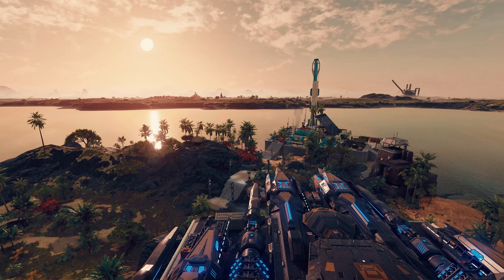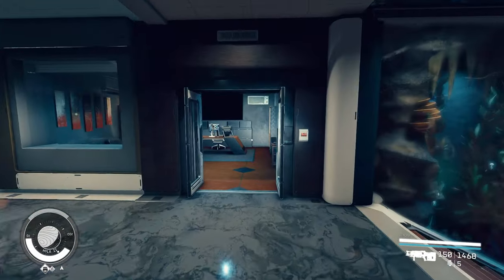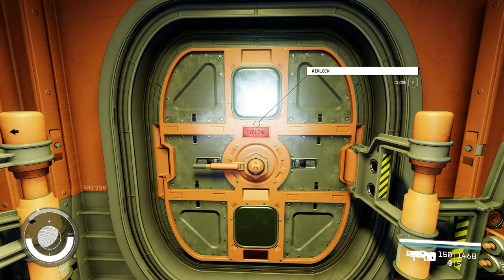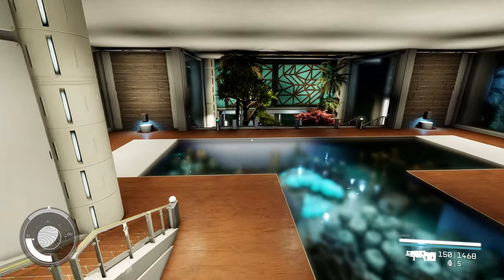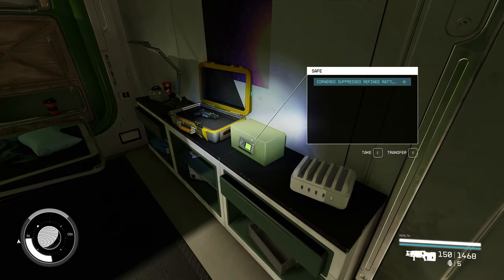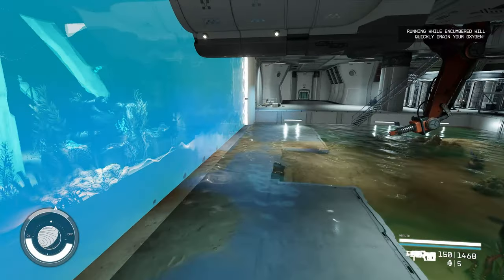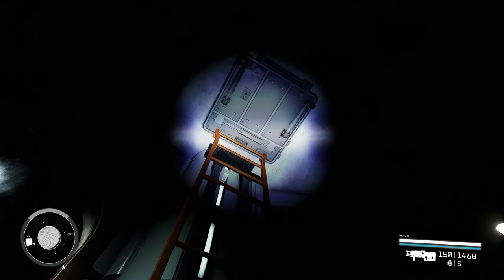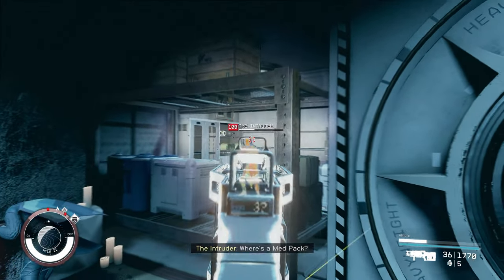HUGE Mod - TGs Hyla II Mansion Island Tour & Quest Guide - STARFIELD Creation Kit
This might be the biggest location in Starfield after New Atlantis.

00:00 Intro
01:17 Power
04:38 Hidden Switches
05:36 Underground Power
10:31 Secret Armory
11:10 Fast Travel Ports
11:58 Hidden Desk Switch
17:53 Ocean Floor
20:51 Vault Key
23:18 New Enemy